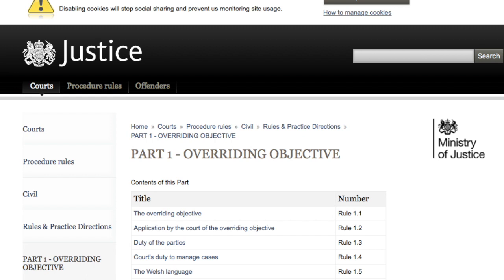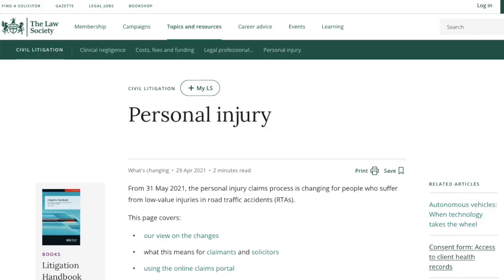#3 Representing Yourself in Court - Civil Procedure Rules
Please note that Redwood Legal has closed and been replaced by a new service tailored towards litigants in person, Court Wingman Limited. (For full representation we can still help you too, through our partner law firm, South Bank Legal.)

To receive more guidance, legal surgery etc. (£150), or for further details of our services generally, go to: